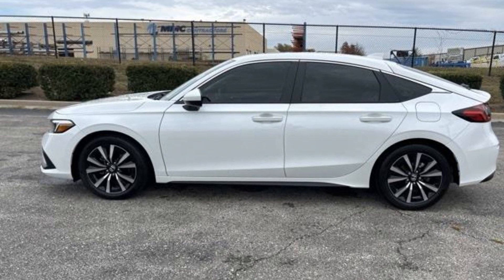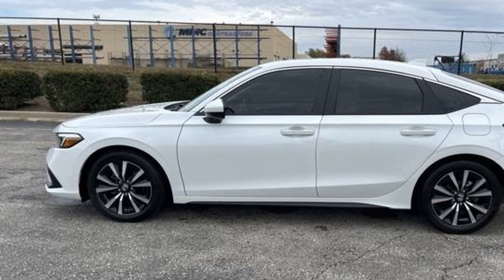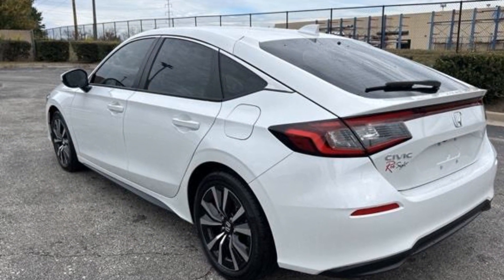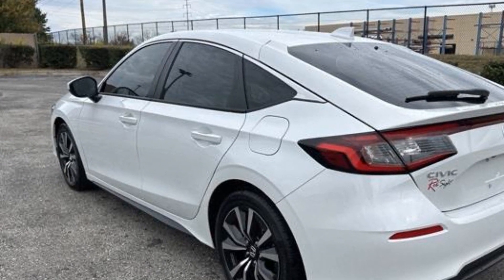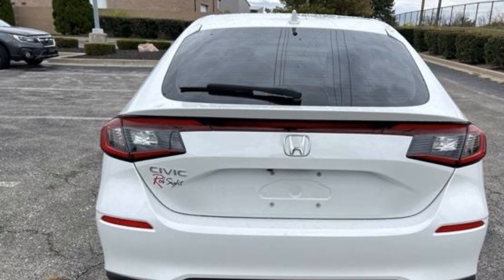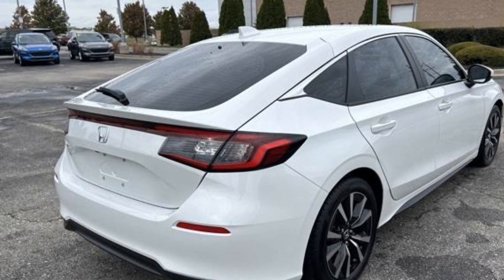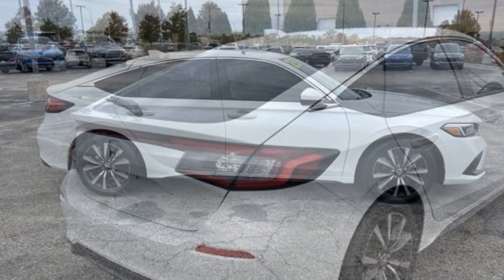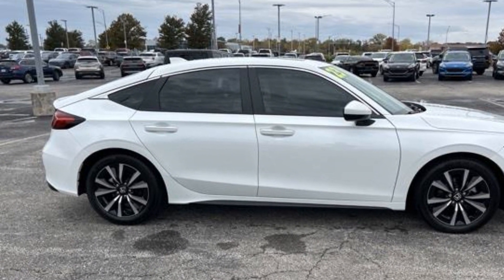Used 2023 Honda Civic Hatchback EX-L Kansas City MO, Grandview MO, Belton MO, Overland Park KS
2023 Honda Civic Hatchback EX-L 19XFL1H72PE016596 Video

This 2023 Honda Civic Hatchback EX-L 19XFL1H72PE016596 is full of phenomenal features such as: